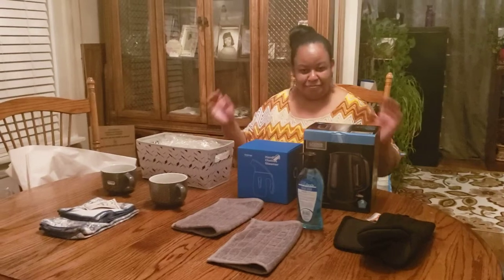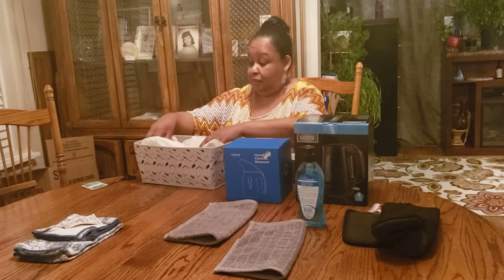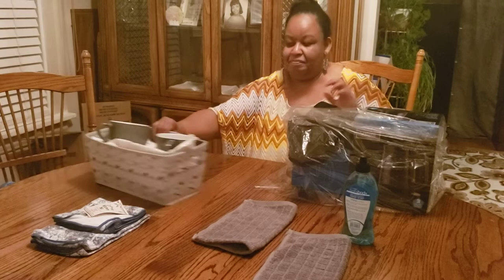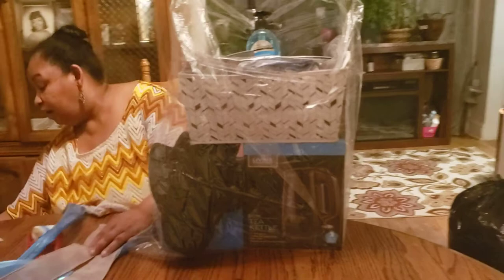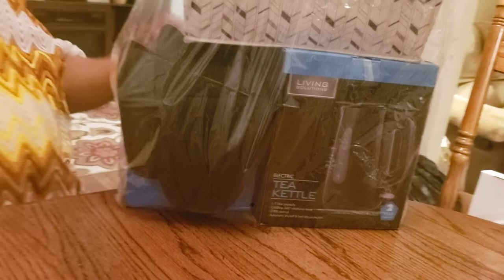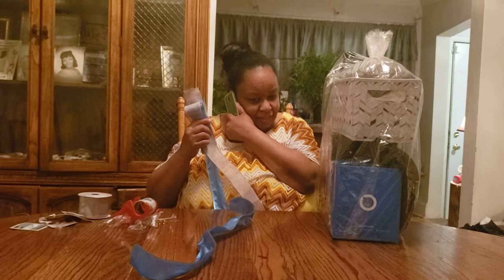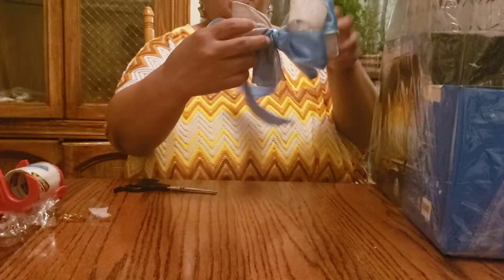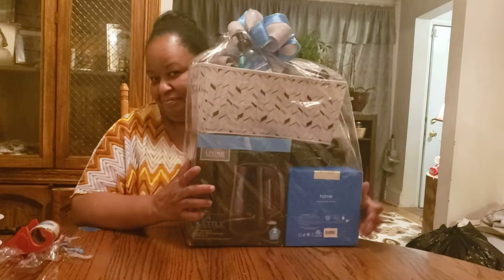BOOM!! MALE HOUSE WARMING BASKET BOOM!!!! BOOM!!!!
A large white  basket trimmed in gray and black accents. This includes an electric tea kettle, personal hand steamer, a special black glove and glove silicone potholders, blue ocean hand soap, 2 gray large coffee mugs, 2 gray wash cloths, a 3-piece teal/ white dish towel set.